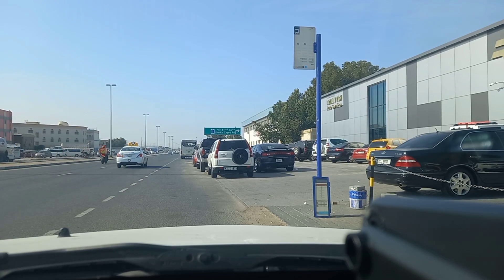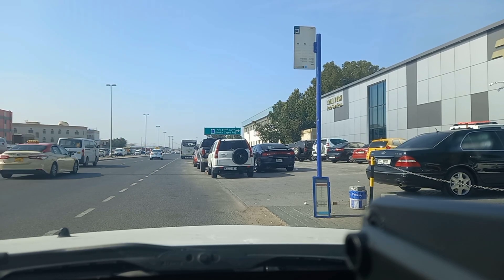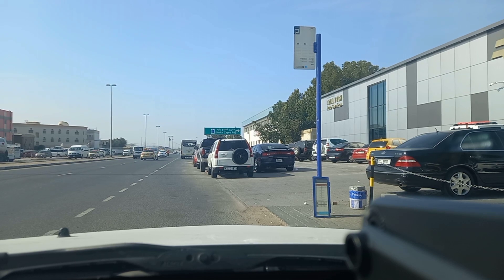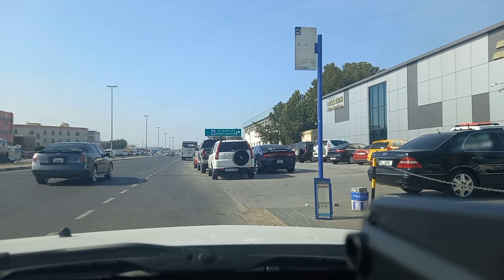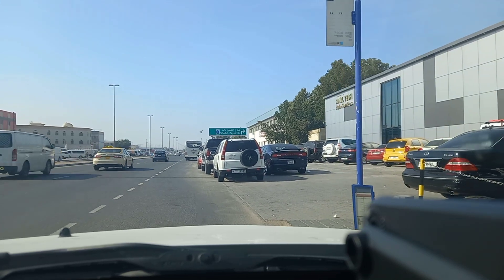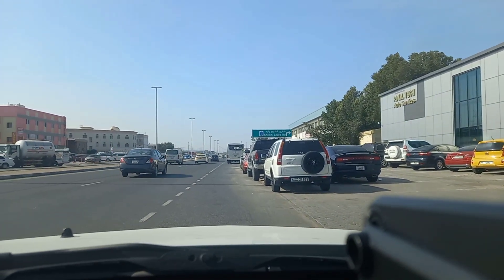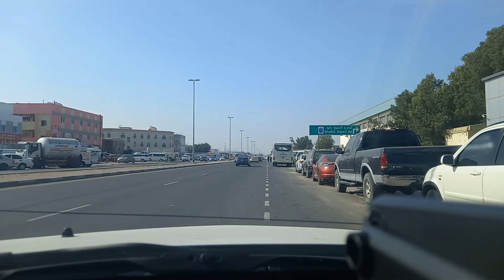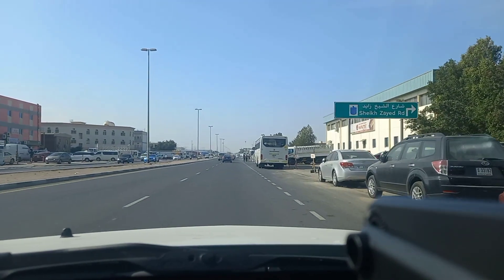correct uturn for all students in rta rules.